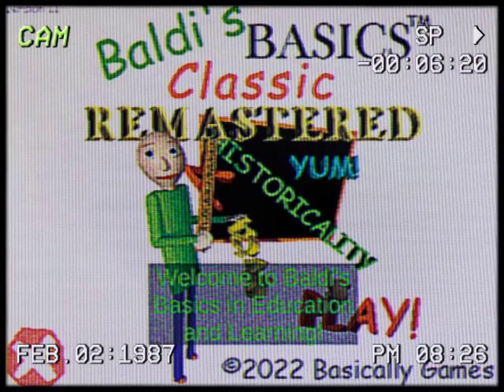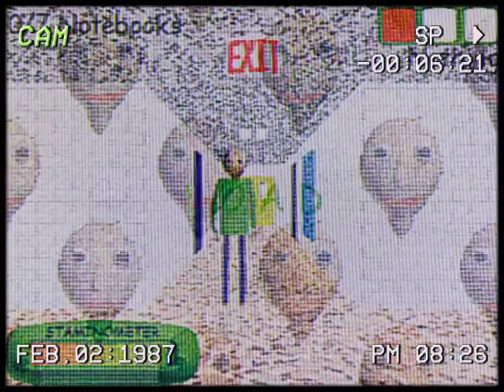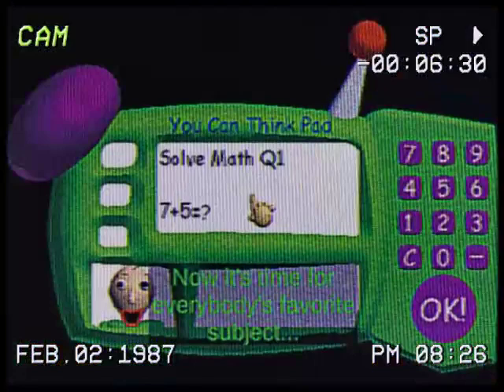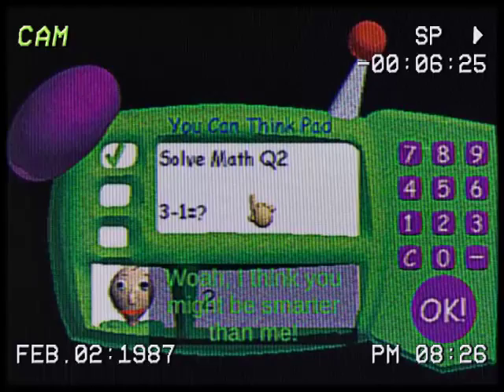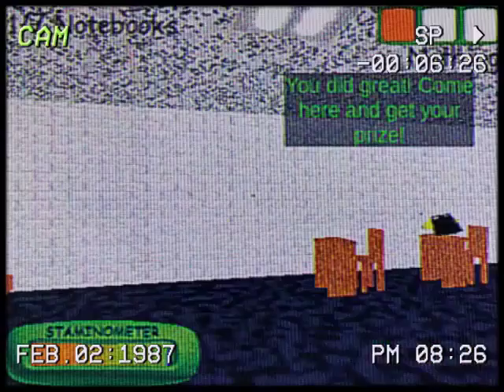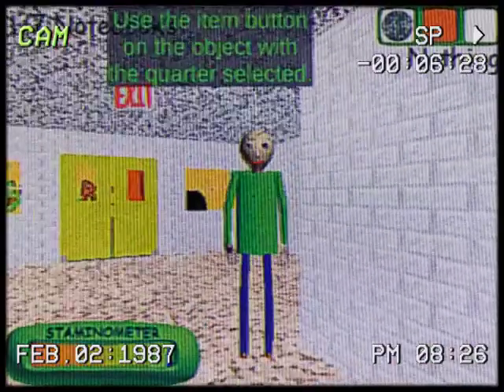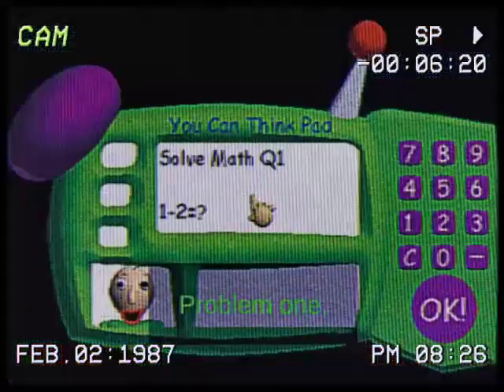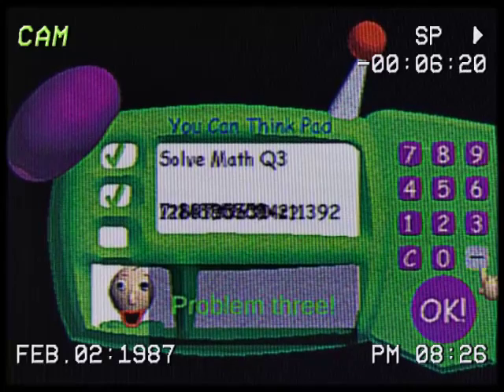[RARE 1999 FOOTAGE] Baldis Basics Classic Remastered Rare Crash Screen!!!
Baldi's Basics By Mystaman12/Micha Mcgonical.